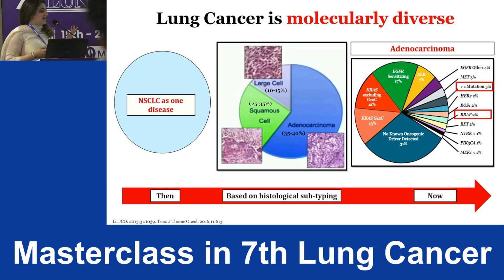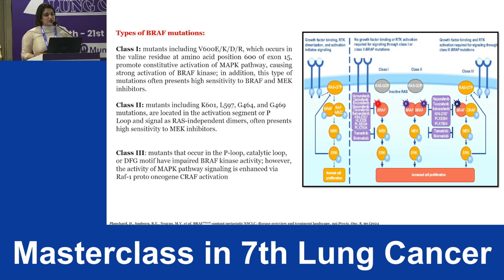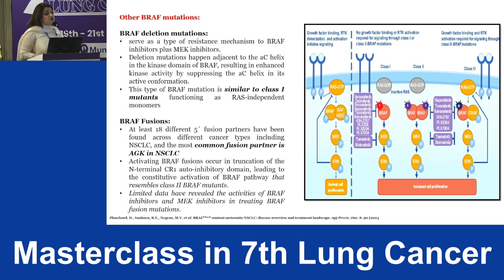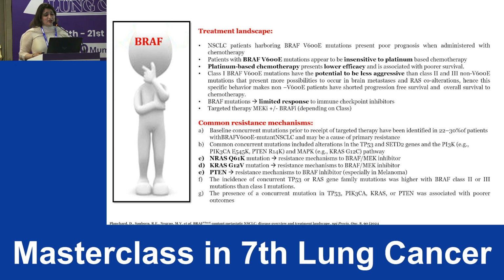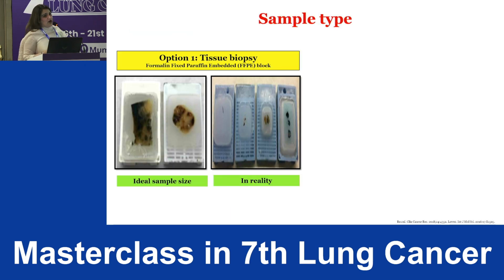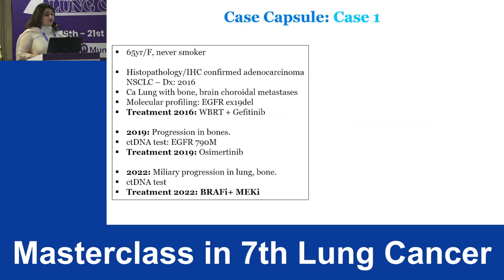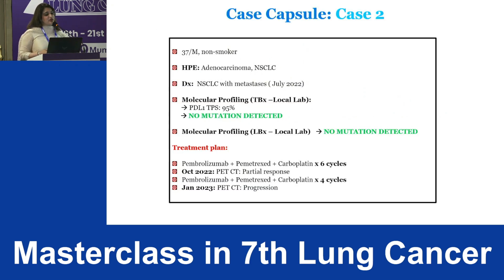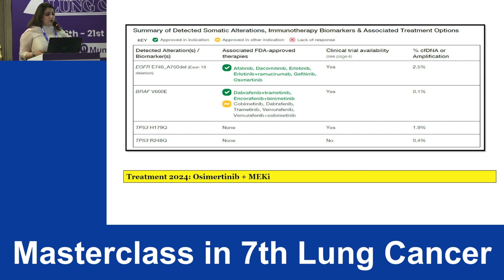CRSF 7th Masterclass | BRAF Mutation Testing: Technologies & Interpretation by Dr. Aparna Dhar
Welcome to Day 3 of the 7th Masterclass in Lung Cancer, organized by the Cancer Research and Statistic Foundation (CRSF). In this enlightening session, Dr. Aparna Dhar from Delhi will present on the Evaluation of BRAF Mutation Testing Methodology.

On July 21, 2024, at The Learning Galaxy, Urmi Estate, Lower Parel, Mumbai, Dr. Dhar will explore the various technologies used for testing BRAF mutations and their implications for lung cancer treatment. This session will cover the different methodologies available, including PCR-based techniques, next-generation sequencing (NGS), and their relative advantages and limitations.

Dr. Dhar will also provide insights into the interpretation of BRAF mutation results, discussing how these findings can influence treatment decisions and patient management. As BRAF mutations become increasingly relevant in targeted therapies, understanding these testing methodologies is crucial for oncologists, pathologists, and researchers involved in personalized cancer care.

Supported by the Institute of Pulmonology Medical Research & Development (IPMRD) and SUNACT, with the Sunrise Oncology Centre as our Hospital Partner, this session promises to be an invaluable resource for those seeking to enhance their knowledge and skills in mutation testing and interpretation.